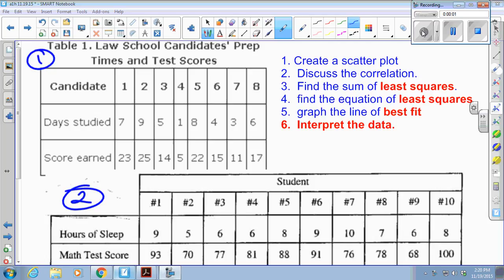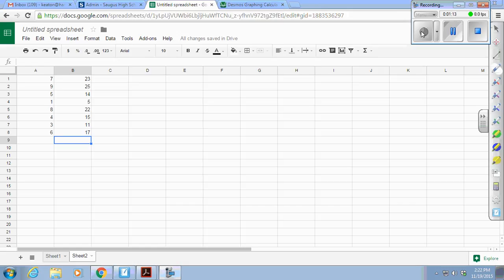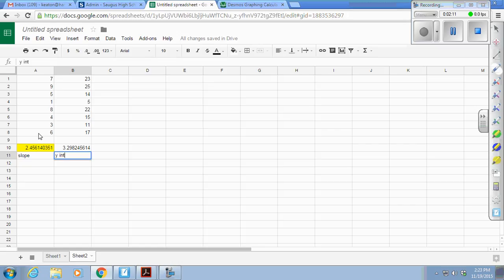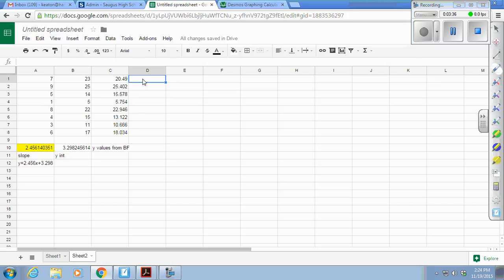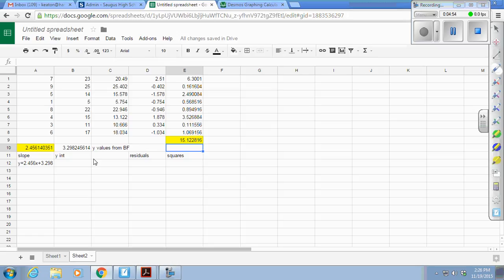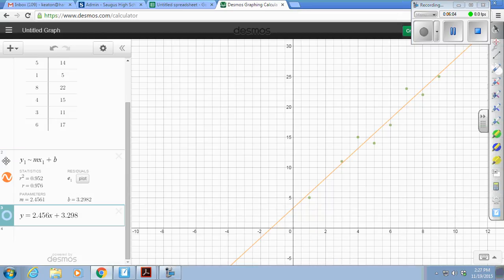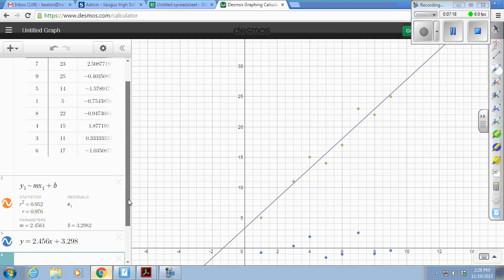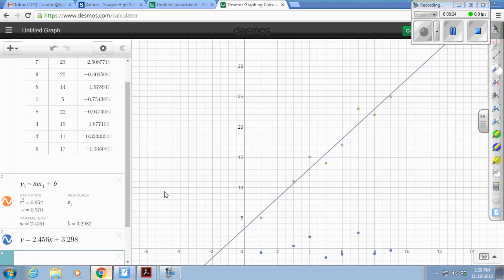best fit and residuals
How to use desmos and google sheets to find the best fit line and residuals.